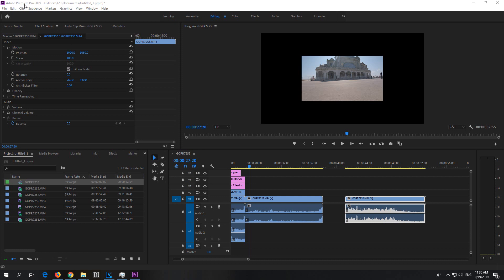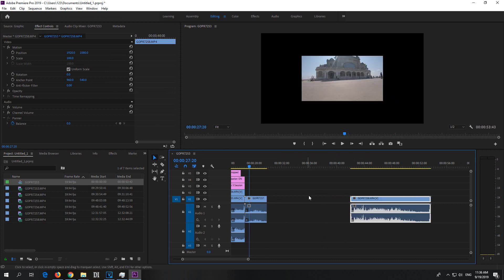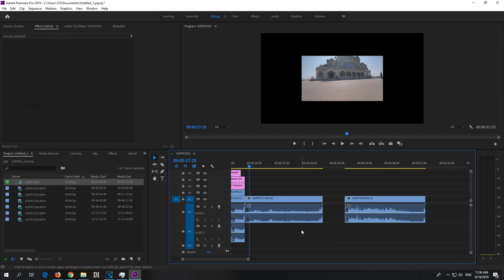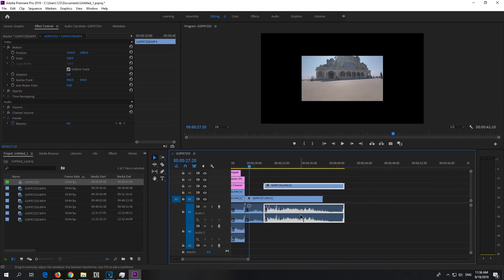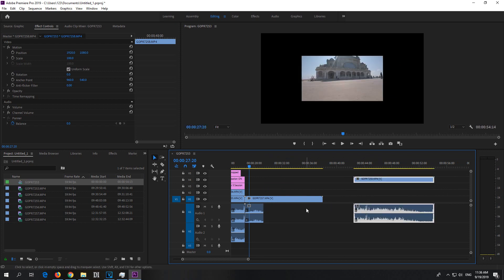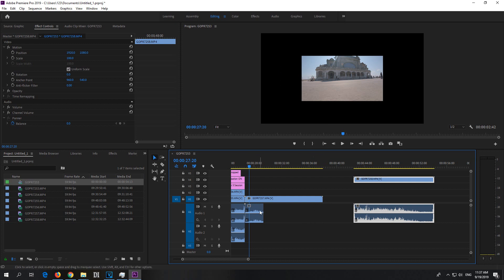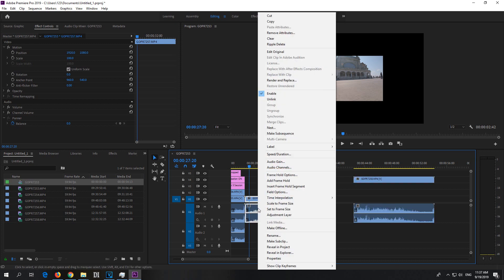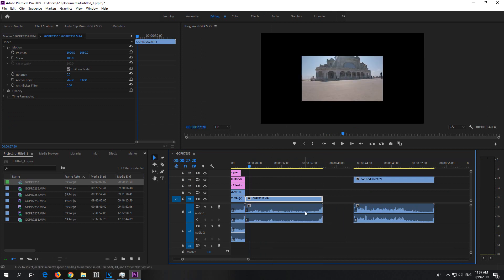How to Restore Deleted clip after drag (Premiere Pro)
Restore cut off clip after accidentally dragging over.